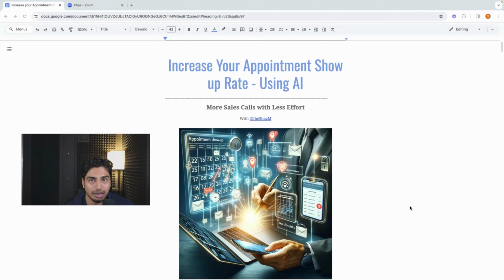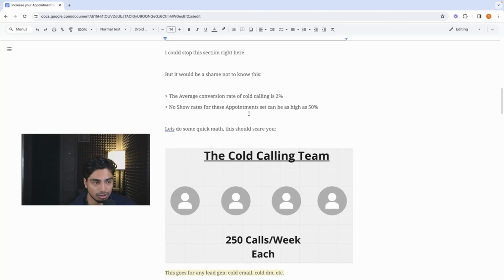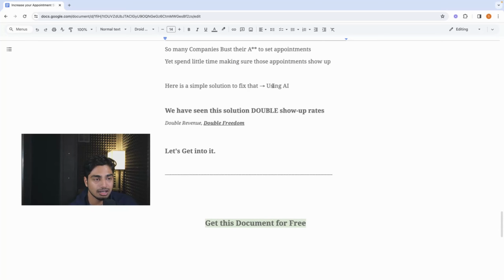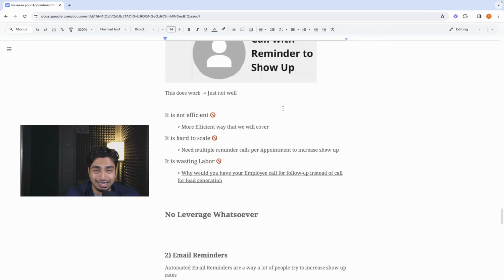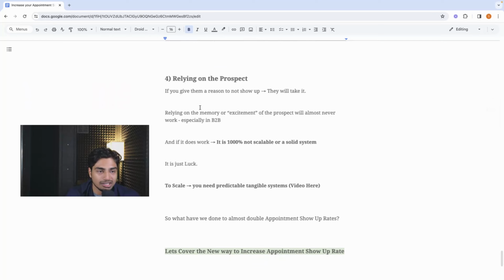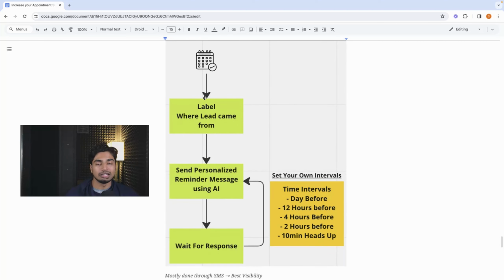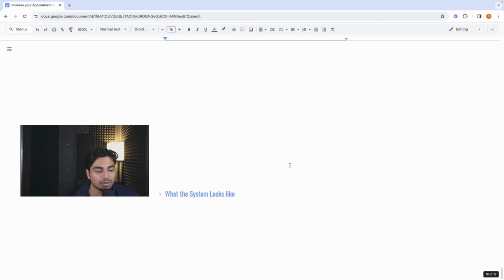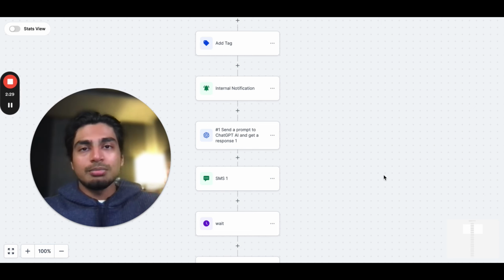How to Increase Show up Rates (Using A.I.)